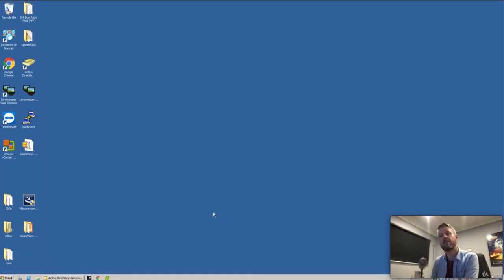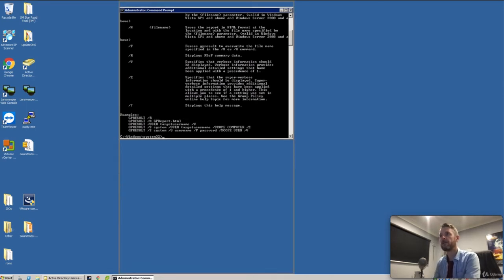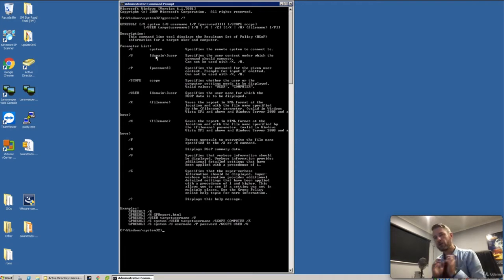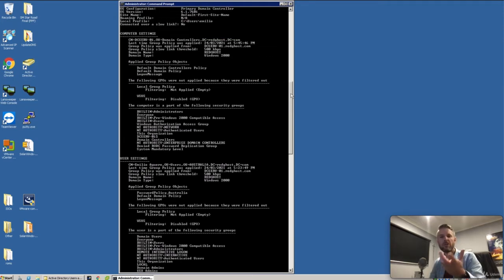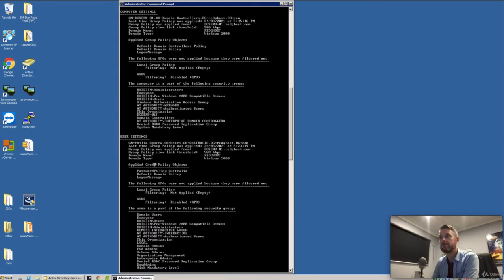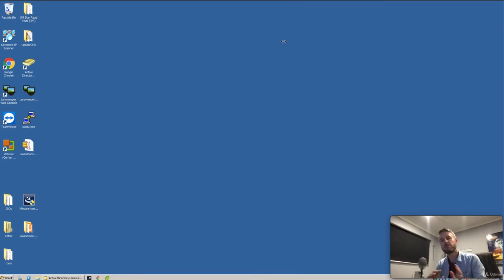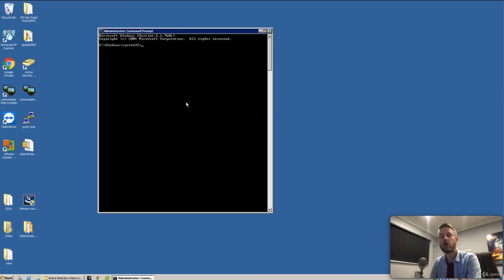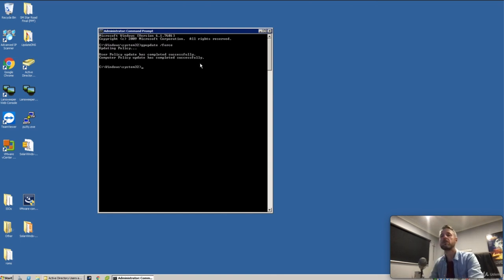19. Using the Command Prompt gpresult r + gpupdatep force